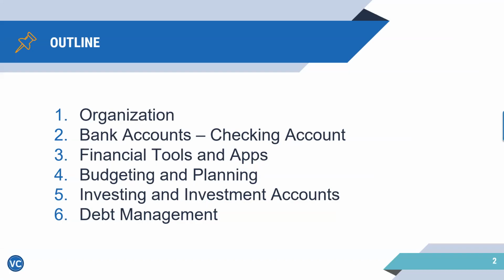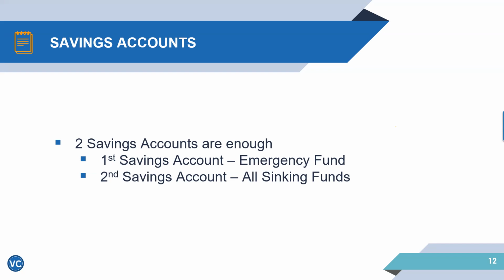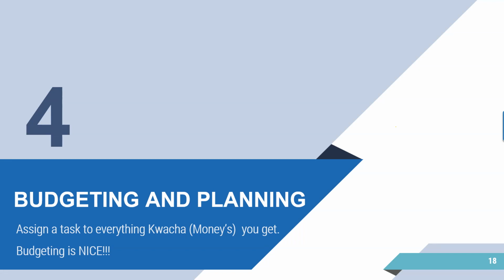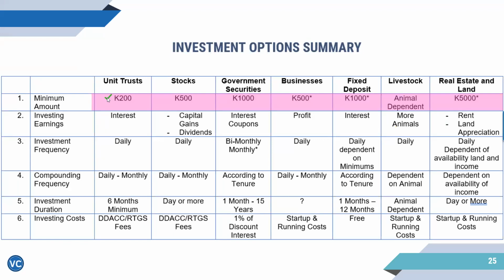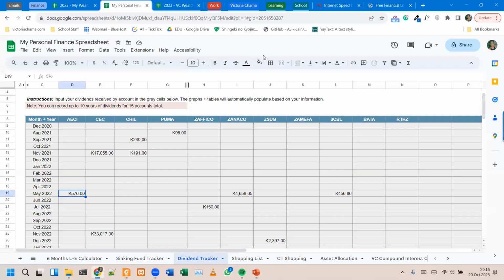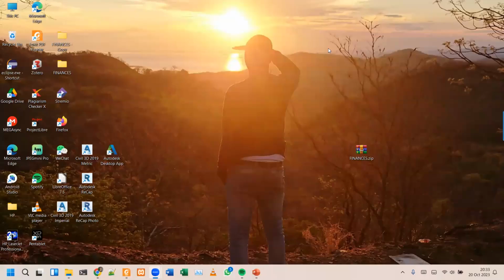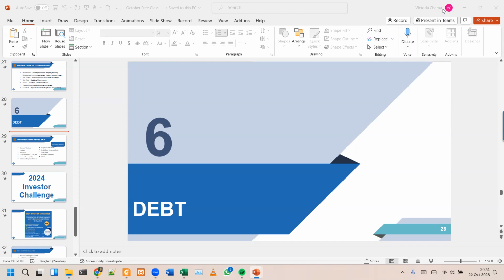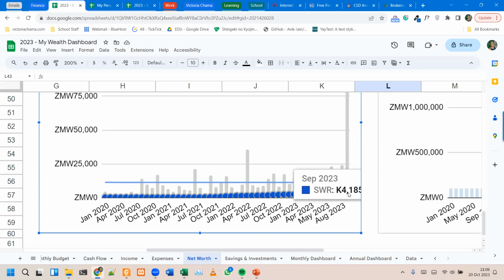October Free Class - INVESTING Even When you Think You Can't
Resources mentioned in the class:

1. Sign Up for the DAILY MARKET REPORTS from Stock Brokers Zambia Limited

2. Download Free Sources

3. Wealth Dashboard Etsy Store

Come Say, Hai!

👍 Grammarly (Free online Grammar Checker) -

One Year Spending Plan Excel --- COMING SOON 😊

▸▸▸About Me |

Hi Bumzie 😊!!!
I'm the blogger behind where I document everything I will learn on my journey to Financial Freedom.
I am Lecturer and Software Engineer learning to embrace all aspects of myself, developing habits and learning new skills to make that Dream Life a reality.
Let me know what you like to learn more about! Leave me comments and suggestions on my video and let me know!

** YOUTUBE EQUIPMENT **

📷 Camera Setup
Canon 80D
Canon 18-55 Lens
Canon 50 Lens

Lighting
Natural Light

🎧 Audio
Blue Yeti

💫 Accessories
32GB SD Card

Enjoy Bumzies!